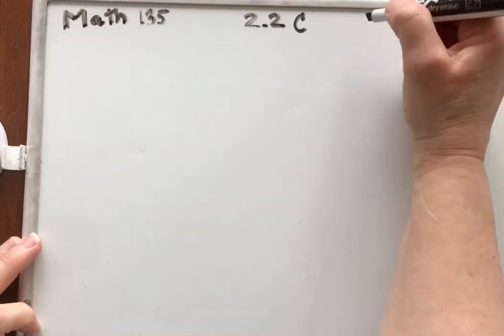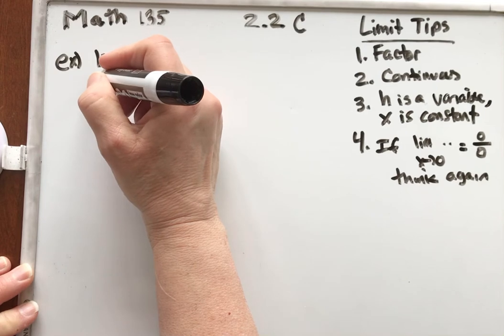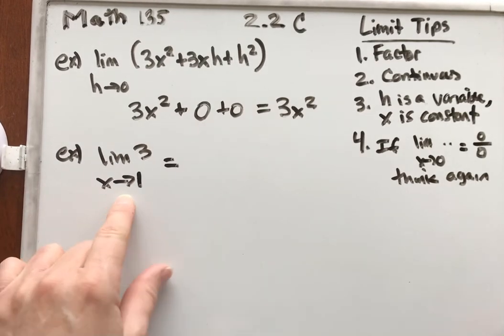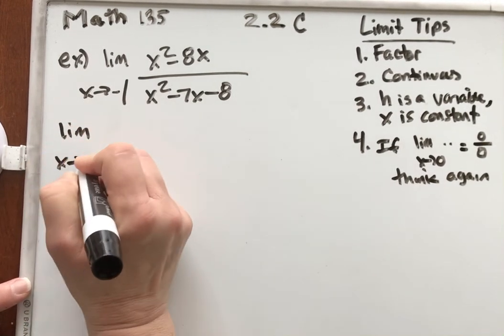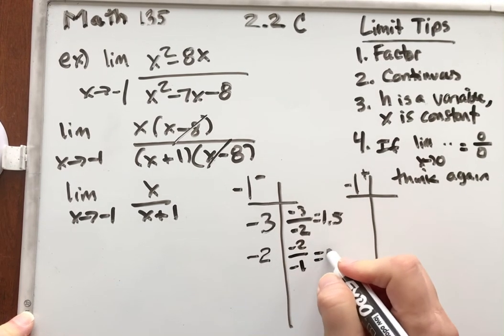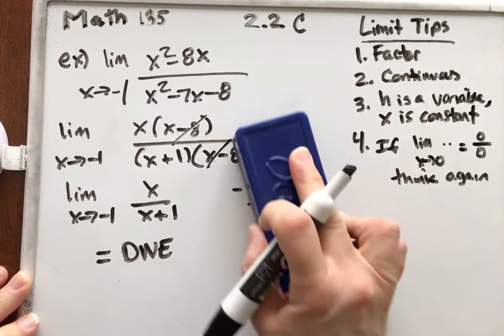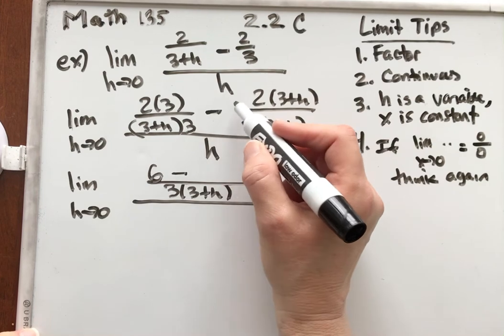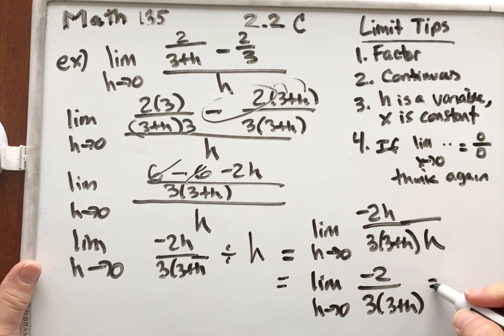2.2 C Math 135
CSUF - Business Calculus - Limit Properties